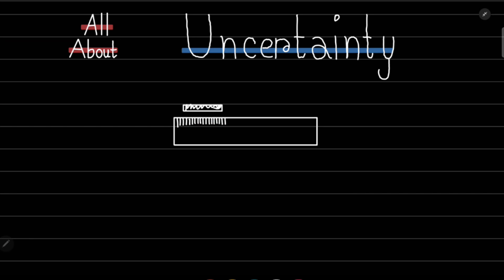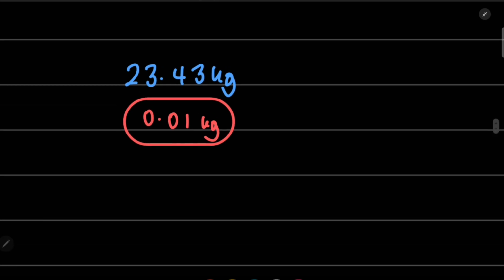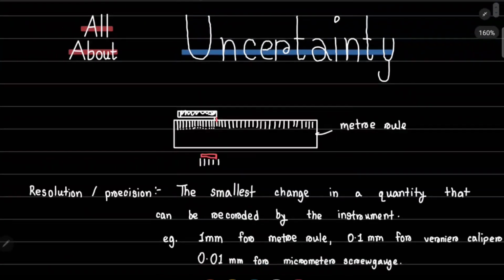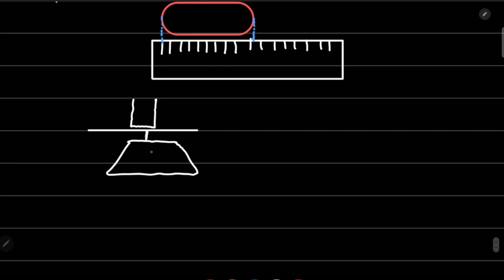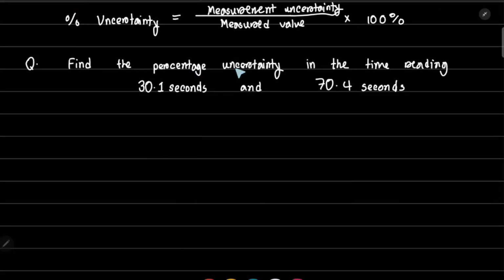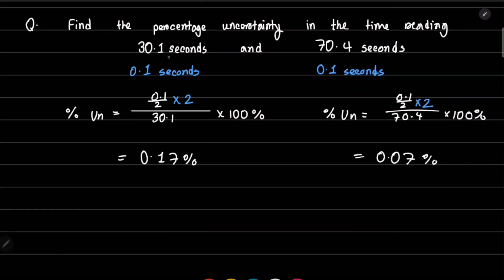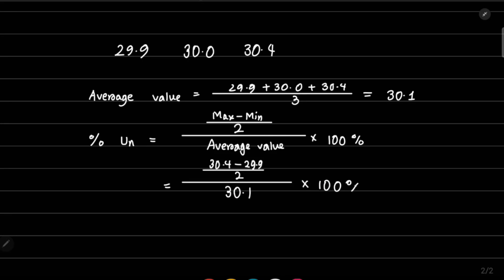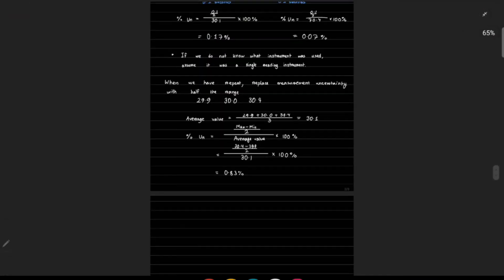Uncertainty: BASICS of Uncertainty (A-Level Physics, Chemistry, Biology)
Calculations relating to Uncertainty will be covered in a latter video